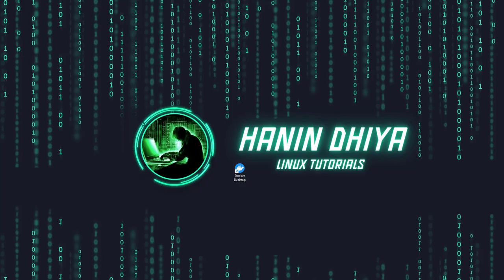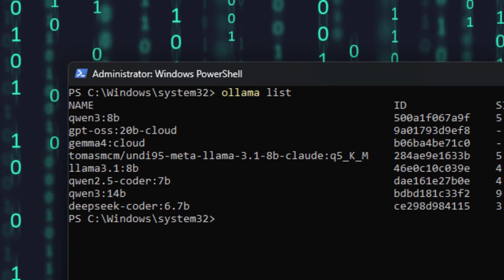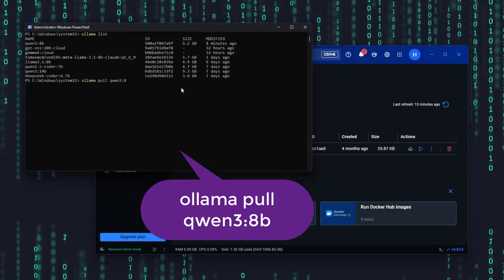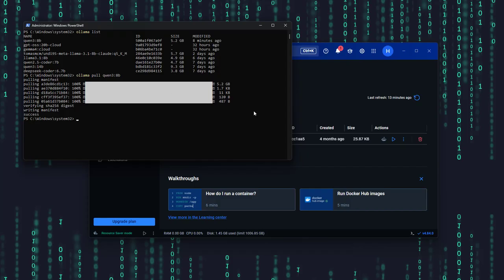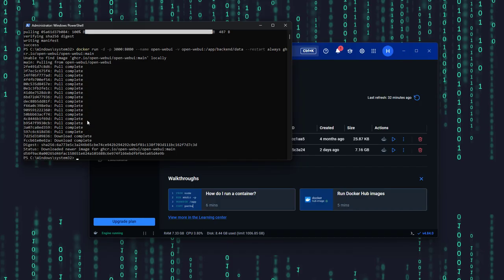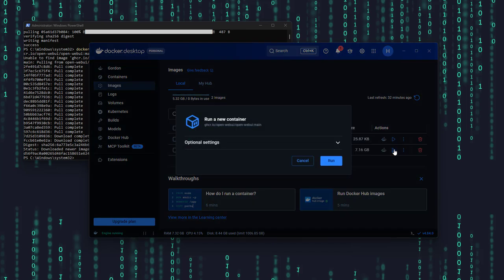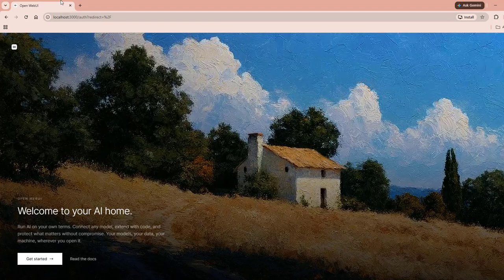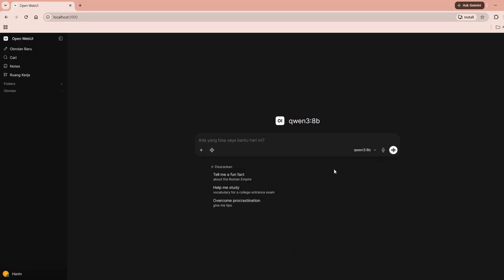Build Your Own Private ChatGPT on Windows (100% Free)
Run your own ChatGPT-style AI completely offline on Windows — no subscription, no API key, and no cloud required!

In this step-by-step tutorial, you'll learn how to build your own private AI assistant using **Ollama** and **Open WebUI**. Everything runs locally on your computer, giving you full control over your data while using powerful open-source AI models.

In this video, you'll learn how to:

* Install and run Open WebUI
* Connect Open WebUI to Ollama
* Verify your Docker installation
* Download AI models with Ollama
* Run AI completely offline
* Use models like Qwen, Llama, Gemma, and DeepSeek
* Create your own private ChatGPT-style interface

📌 Prerequisites (Watch these first):
• Run AI Locally with Ollama
• How to Install Docker Desktop on Windows 10/11

Recommended Hardware:
• Windows, Linux, or macOS (64-bit)
• Minimum 8GB RAM (16GB recommended)
• SSD storage
• NVIDIA GPU (optional for faster inference)

Commands used in this tutorial:

```bash
docker info
ollama list
ollama pull qwen3:8b

More tutorials coming soon:
• Linux Administration
• Docker & DevOps
• AI Engineering
• Open Source AI
• Virtualization
• Self-Hosted Applications